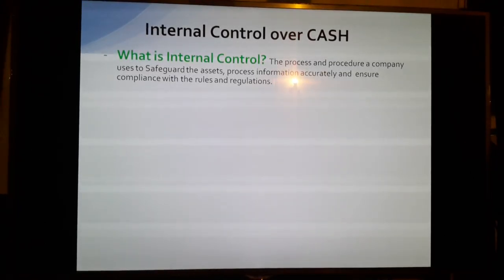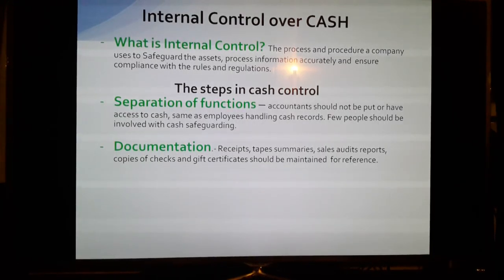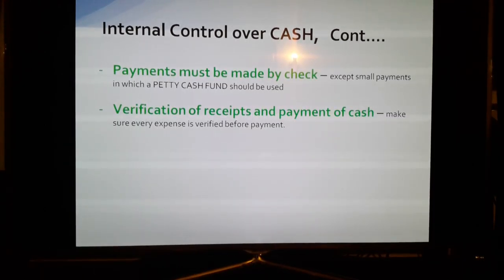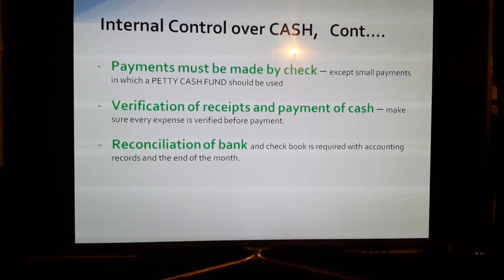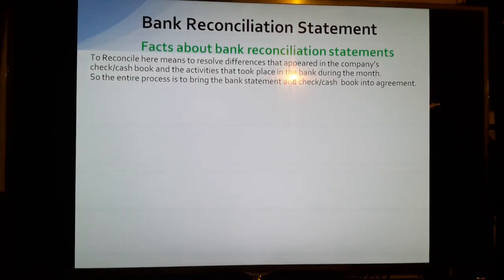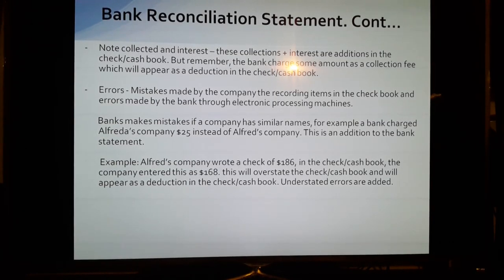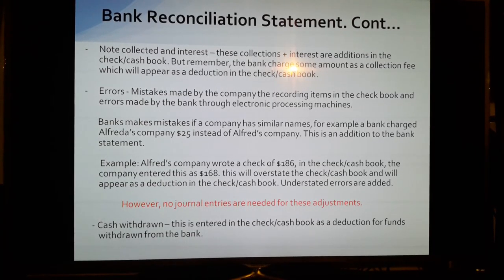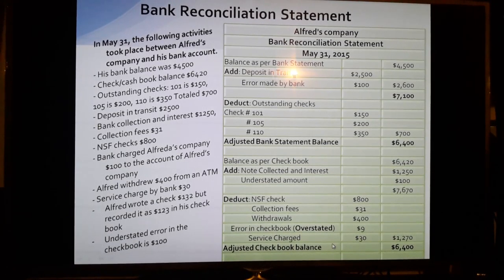Internal Control over cash - Cash register, Petty cash and Bank Reconciliation Statements